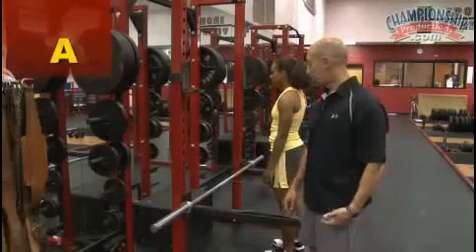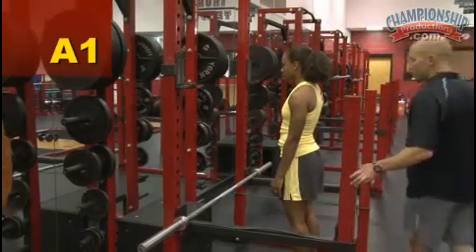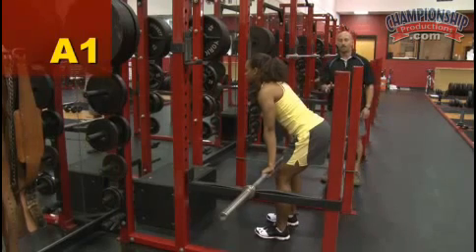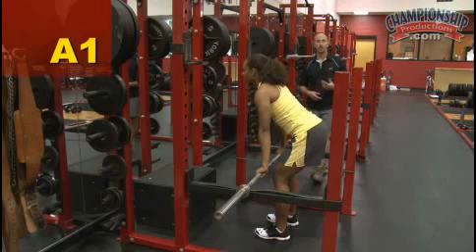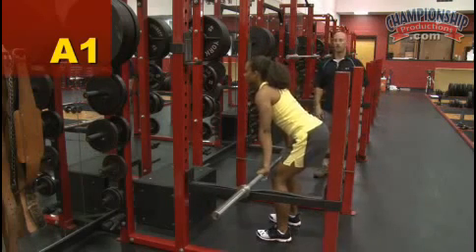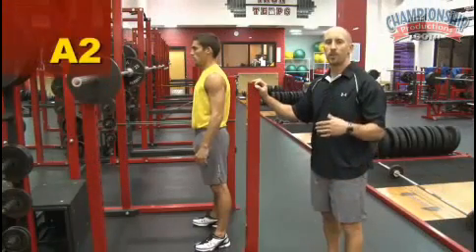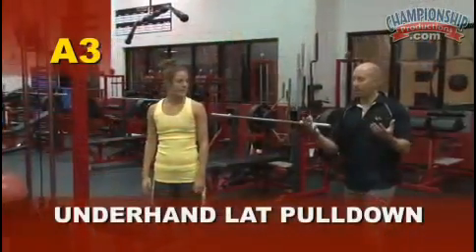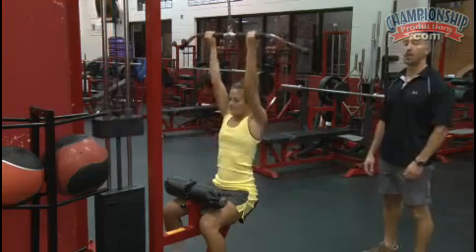Sport Performance Preparation: Strength Training to Take You to the Next Level